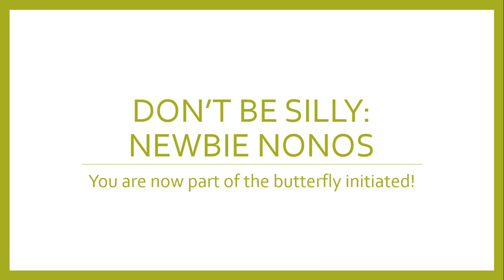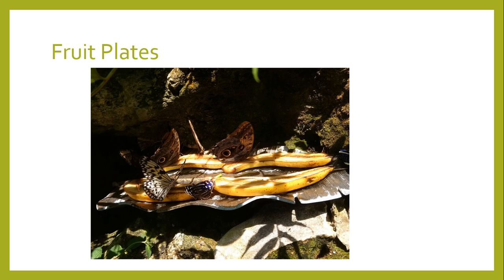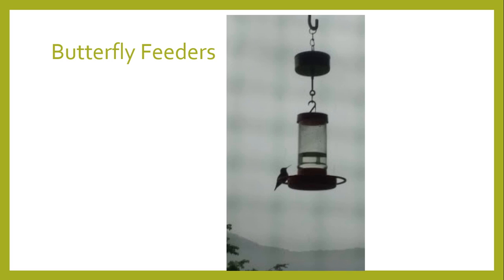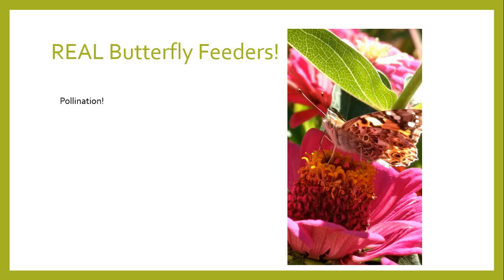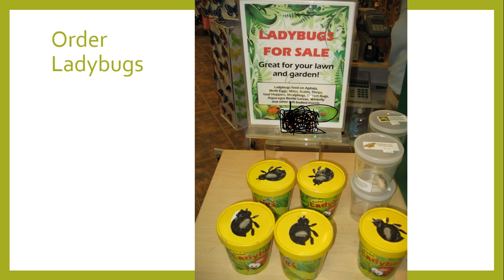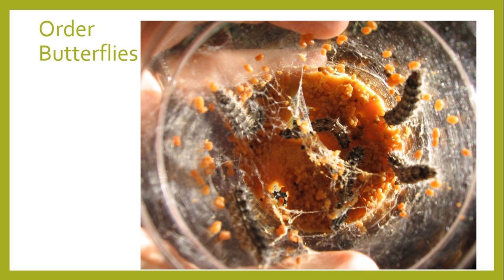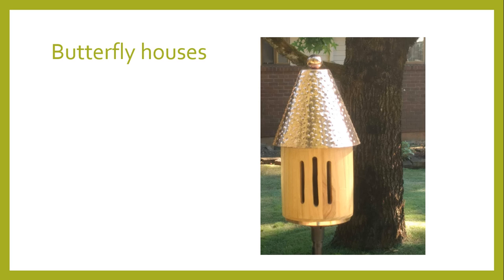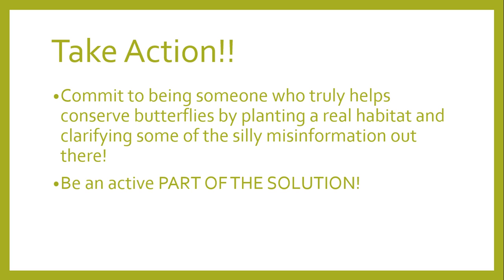Butterfly Garden Design: Video 14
Don't make newbie mistakes